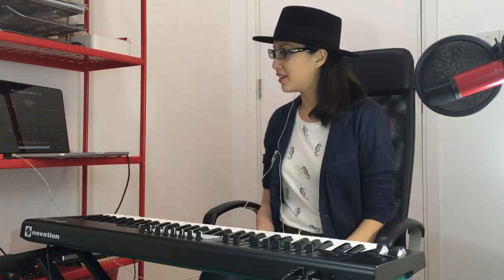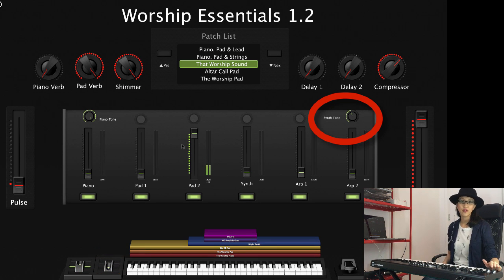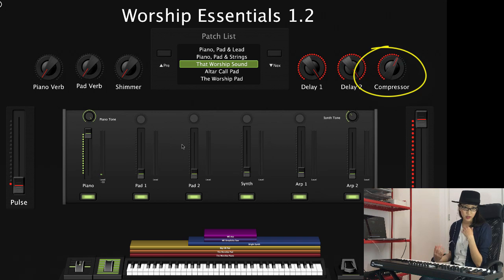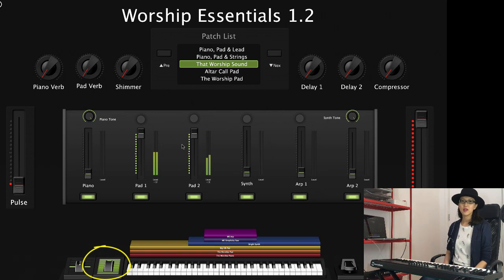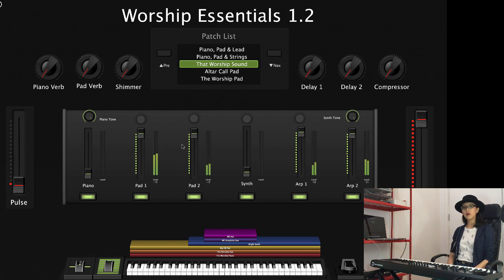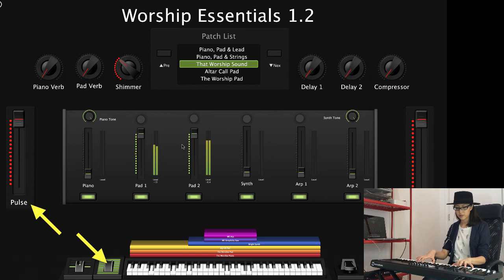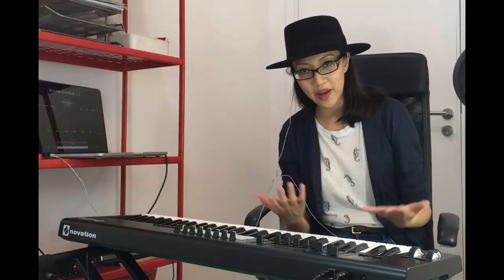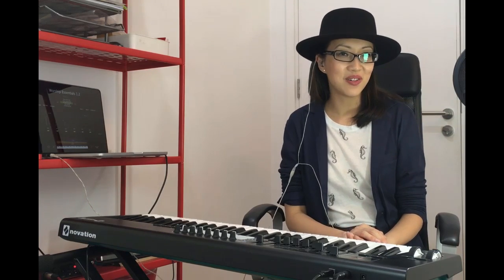The ONE Patch You Need for Your Entire Worship Set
LEARN WORSHIP KEYS AT THE INSPIRED KEYS ACADEMY!

31 DAYS TO BETTER WORSHIP KEYBOARD PLAYING E-BOOK
Play better worship keyboard in 31 days the step-by-step, systematic way:

3 QUICK TIPS ON WORSHIP KEYBOARD
My 3 best tips towards sounding awesome on worship keys the quick way:

ENQUIRIES
Email sandra (at) inspiredkeys (dot) com